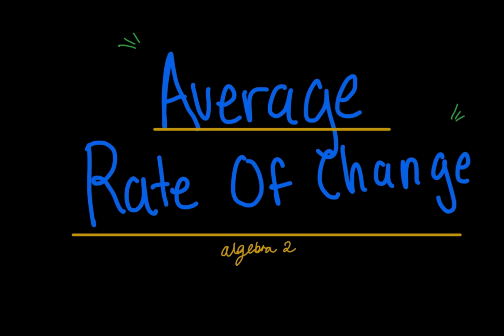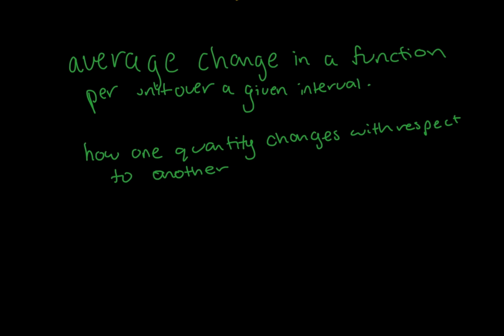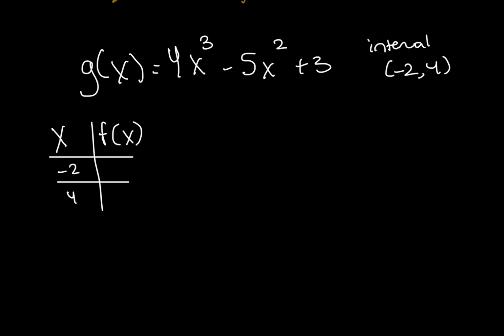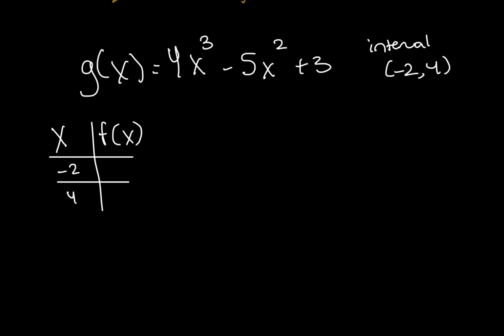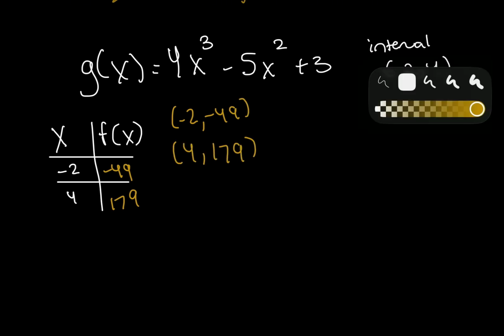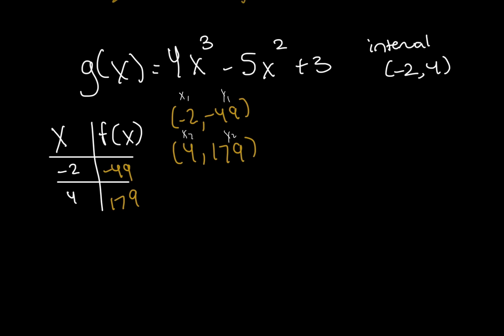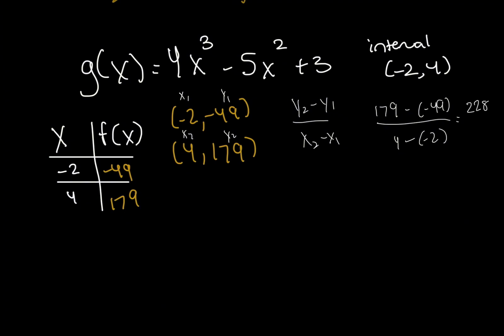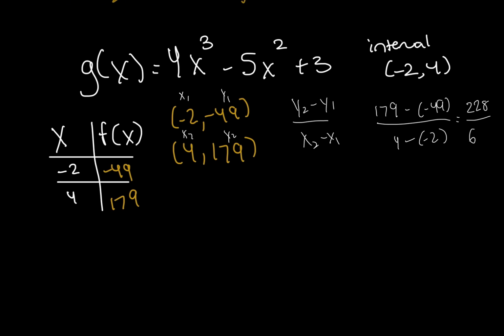ALGEBRA 2: Average Rate of Change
This video is an overview of what is average rate of change and how to solve for it.